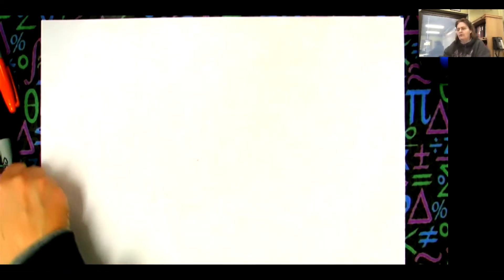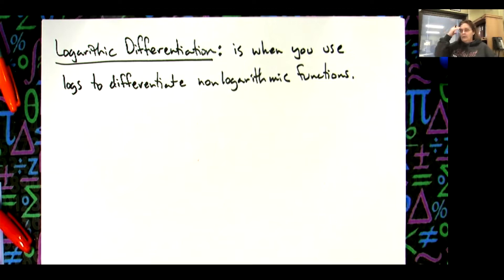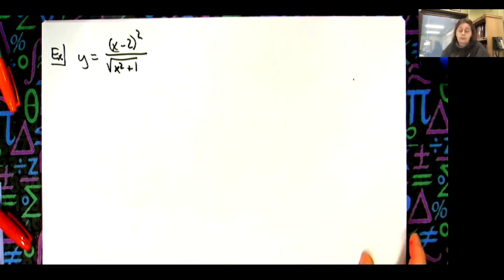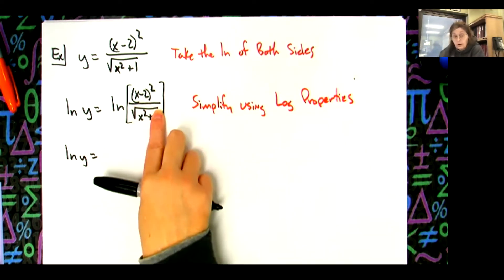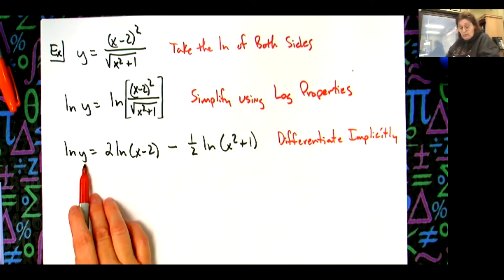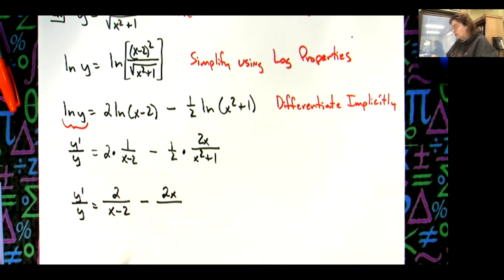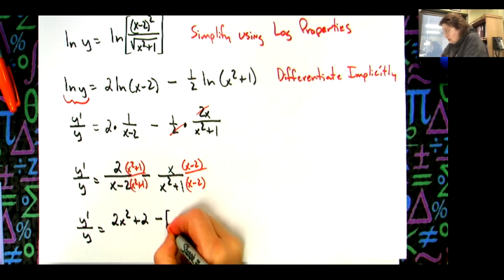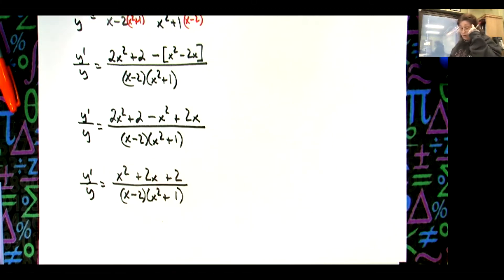Logarithmic Differentiation ❖ y = (x - 2)^2/sq rt(x^2 + 1) ❖ Calculus 1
This video is a Zoom Lecture which goes through one Logarithmic Differentiation Example, y = (x - 2)^2/sq rt(x^2 + 1).   This is the first lecture for Calculus 1 students who are initially learning how to do Logarithmic Differentiation.